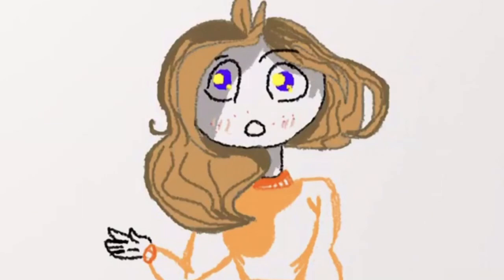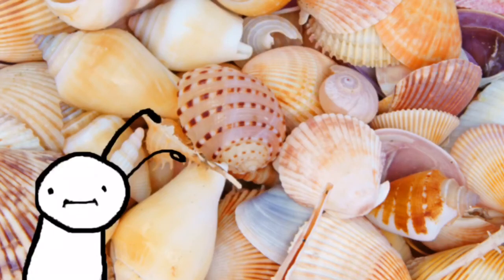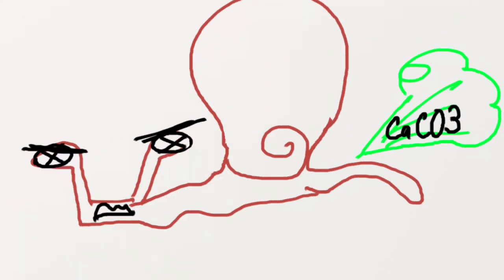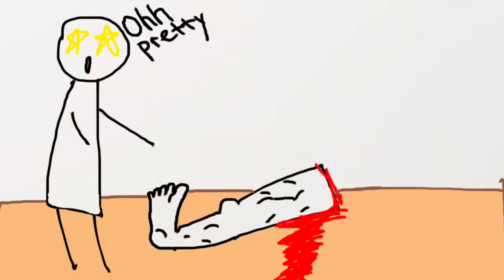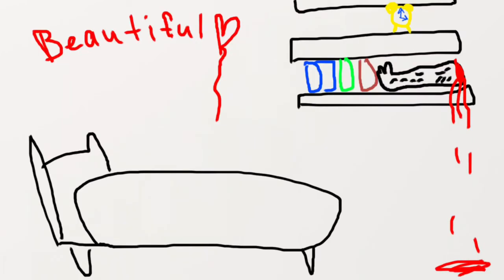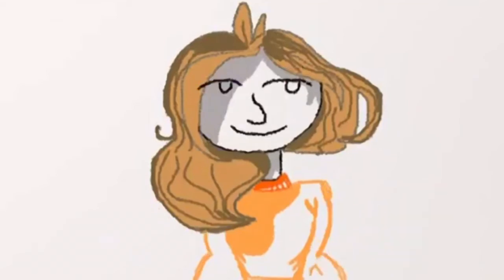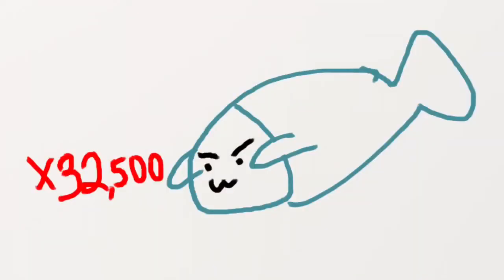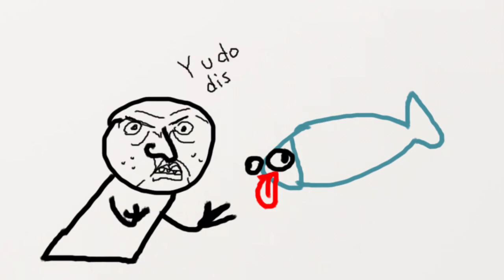Why are shells different colors?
Hey y’all! Imma write the description l8er so this is what u got 4 now